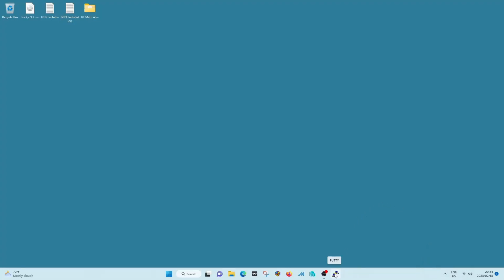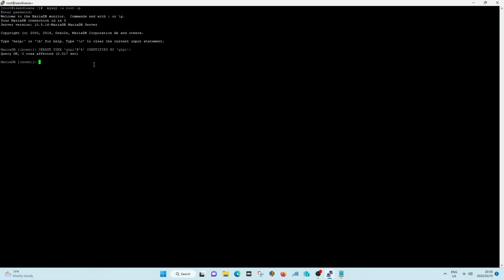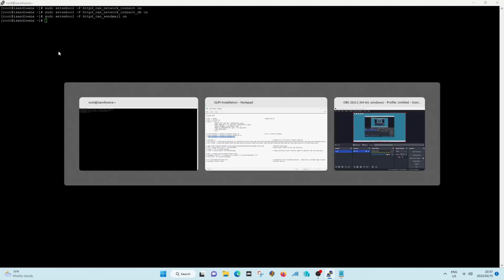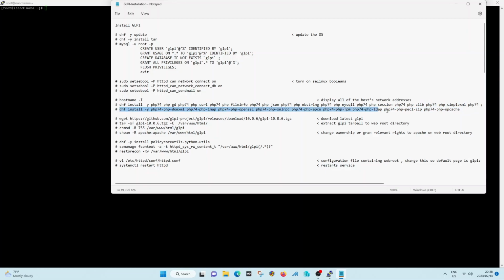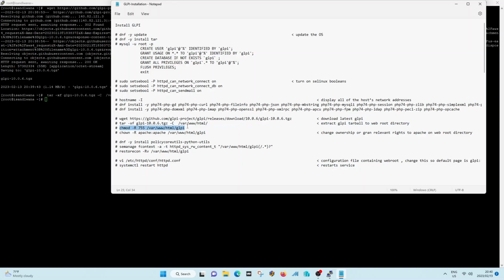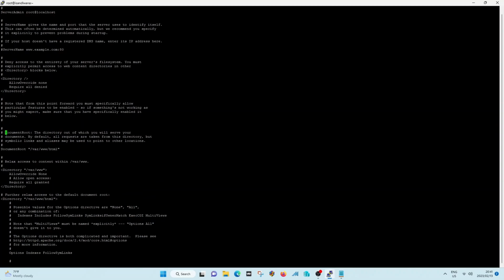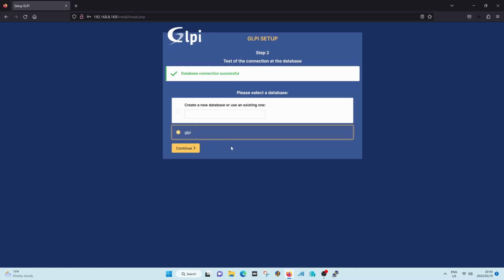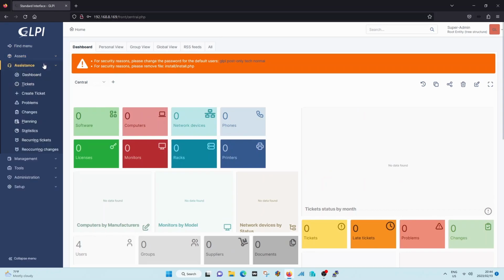Installing GLPI the "right way" on Rocky Linux - Server Room Recipes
In this video I install and Setup up GLPI for IT Asset Management.